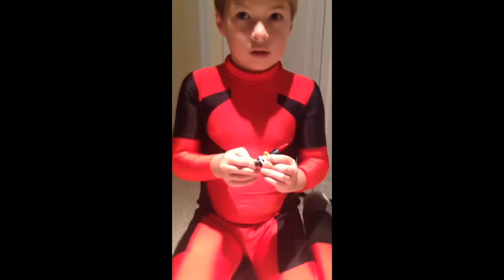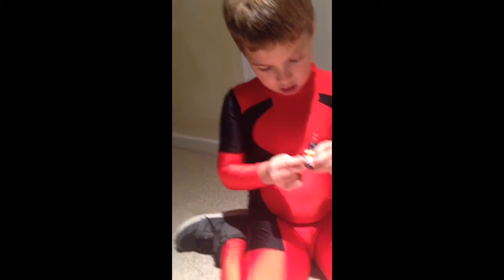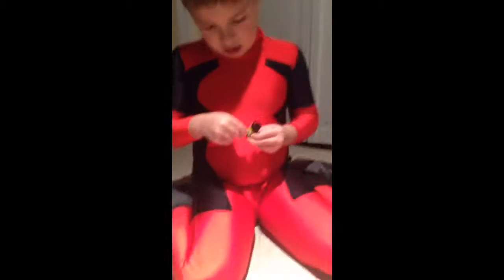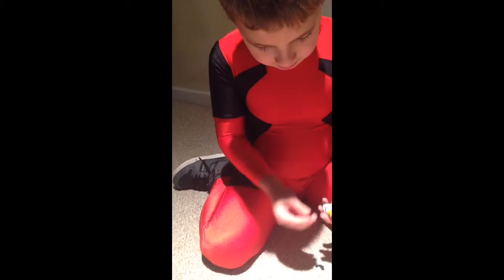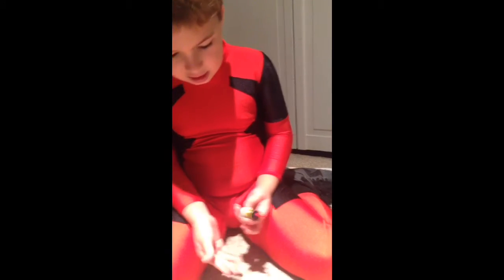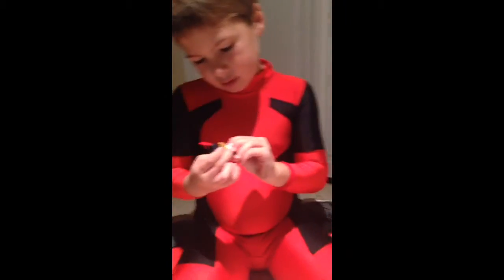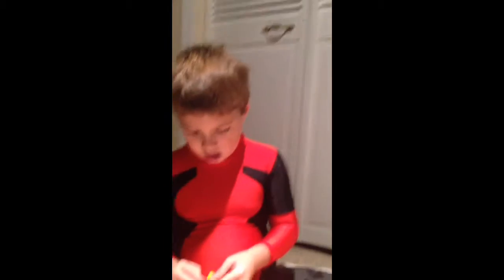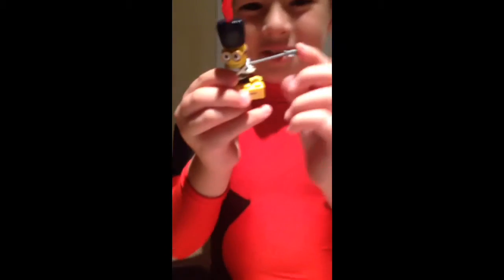Oct 31, 2015